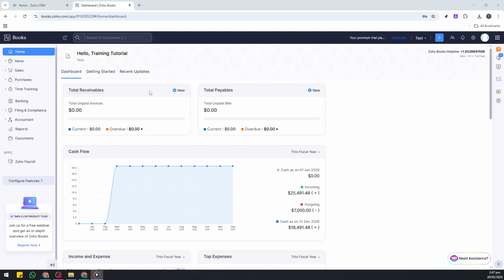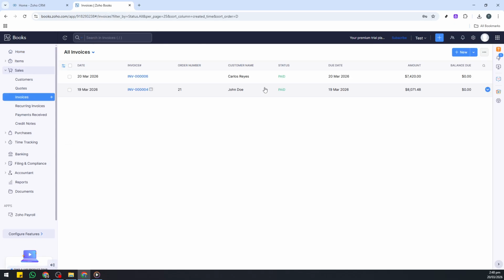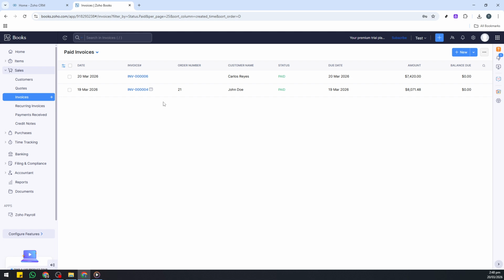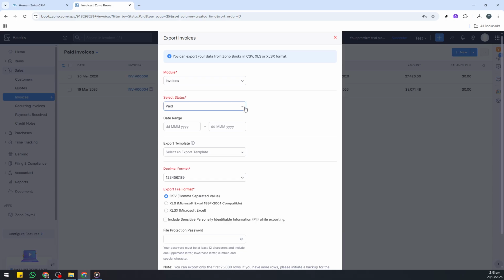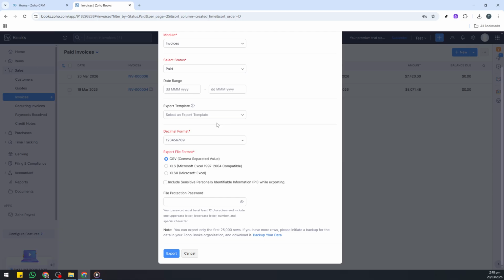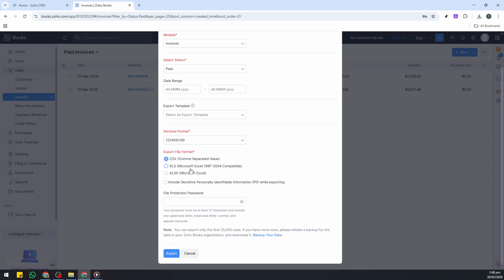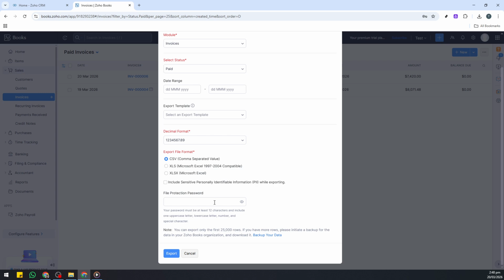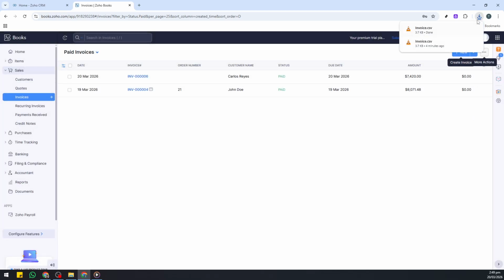How To Export Sales Register On Zoho [QUICK TUTORIAL]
How To Export Sales Register On Zoho